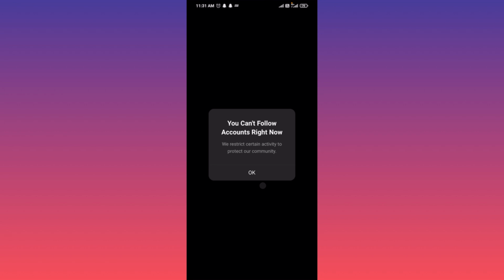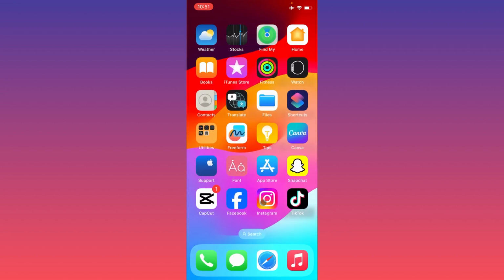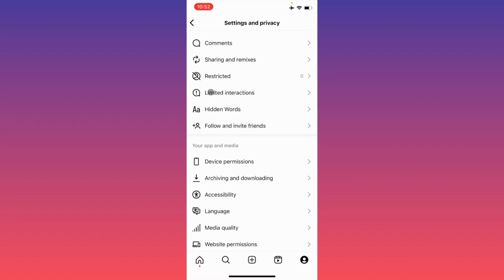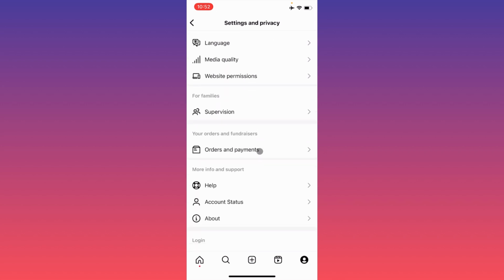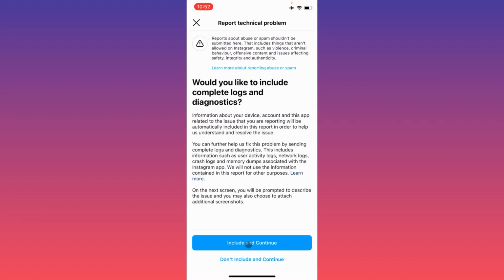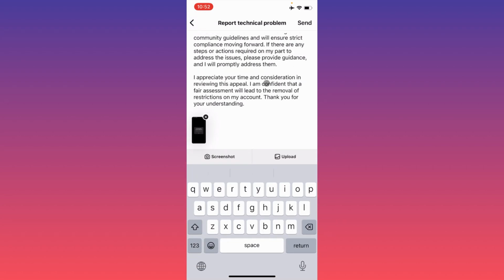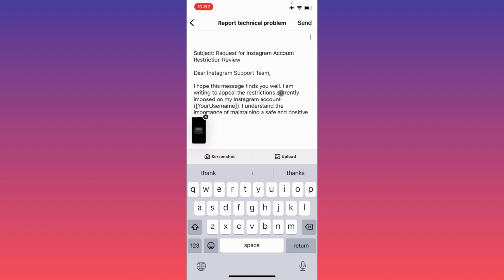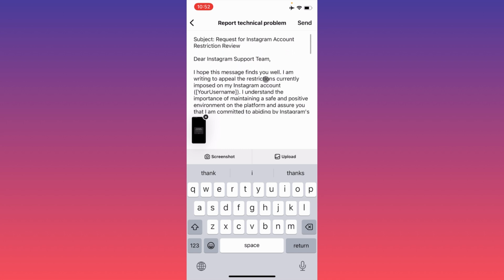How to Fix Instagram You Can't Follow Accounts Right Now iPhone (2024)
In this video, I will help you to fix you can't follow accounts right now iphone. Please watch till the end.

Appeal:

Subject: Request for Instagram Account Restriction Review

Dear Instagram Support Team,

I hope this message finds you well. I am writing to appeal the restrictions currently imposed on my Instagram account ([YourUsername]). I understand the importance of maintaining a safe and positive environment on the platform and assure you that I am committed to abiding by Instagram's community guidelines.

I believe there might have been a misunderstanding or error leading to the restrictions on my account. I kindly request a thorough review of the situation to reconsider and lift the restrictions. If there are specific violations that led to the restrictions, I would appreciate clarification so that I can rectify any unintentional mistakes promptly.

I value the Instagram community and the platform's role in connecting people worldwide. Being restricted has affected my ability to fully engage with friends, family, and the broader community. I am eager to resume using Instagram responsibly and contributing positively to the platform.

I have taken the time to review Instagram's community guidelines and will ensure strict compliance moving forward. If there are any steps or actions required on my part to address the issues, please provide guidance, and I will promptly address them.

I appreciate your time and consideration in reviewing this appeal. I am confident that a fair assessment will lead to the removal of restrictions on my account. Thank you for your understanding.

Sincerely,

[Your Instagram Username]